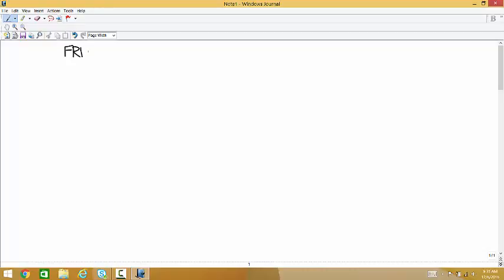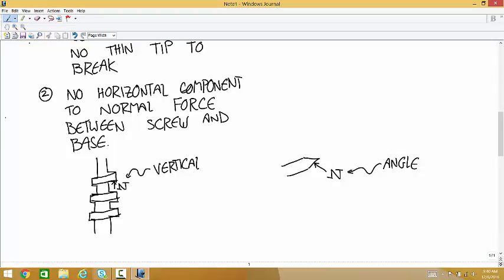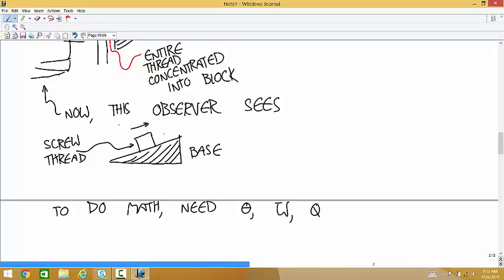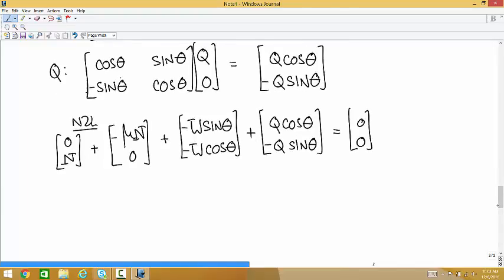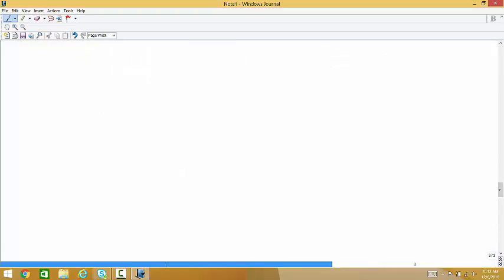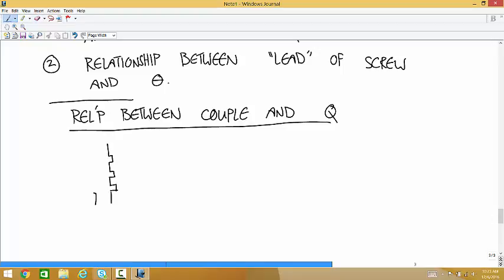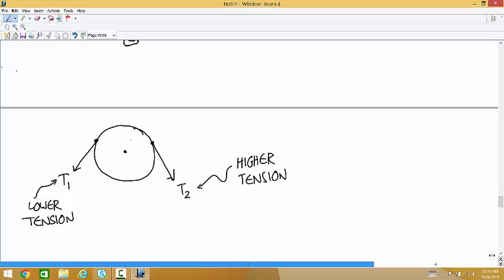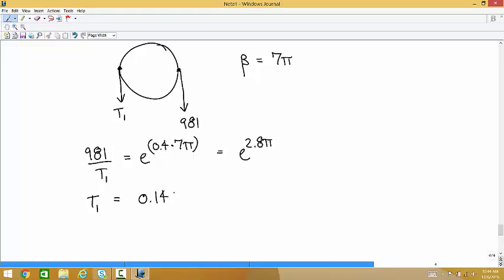Tuesday, 12/6/16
Description